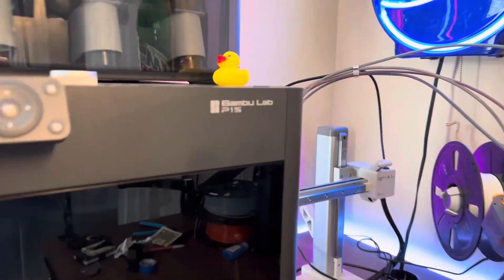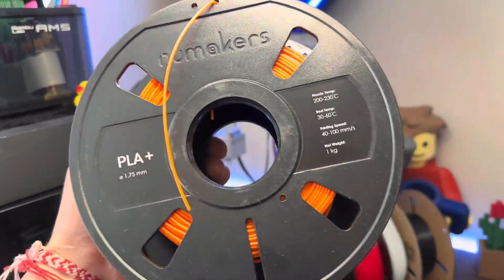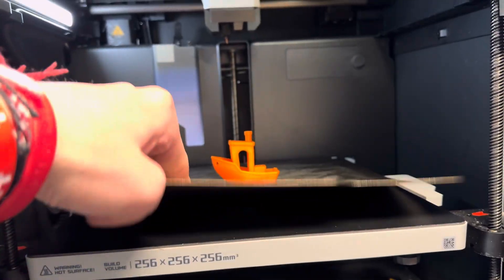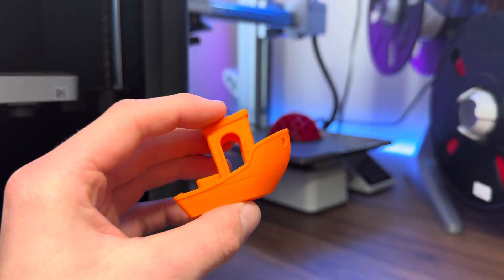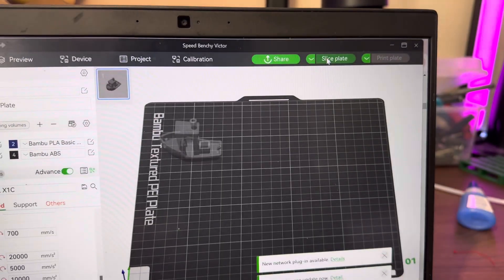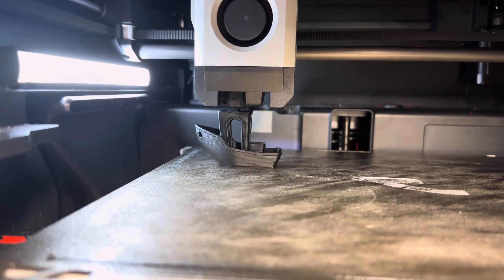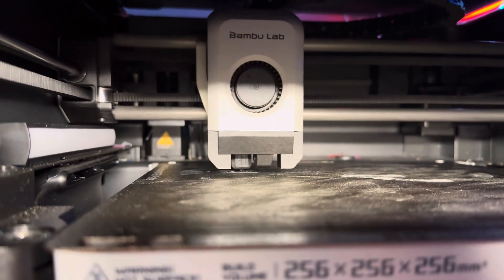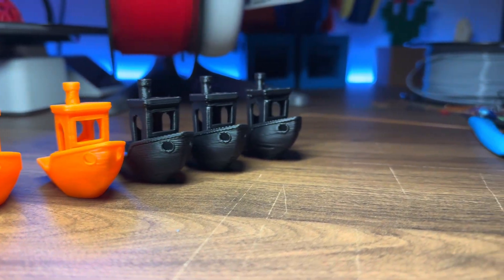Pushing the SPEED of the Bambu Lab P1S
I’m trying to get my Bambu lab P1S to print as FAST as possible!!

I was able to get the benchy time all the way down to 9:24 which is pretty good.

I think it could use some better cooling fans and maybe a bigger nozzle if I wanted to go even faster.